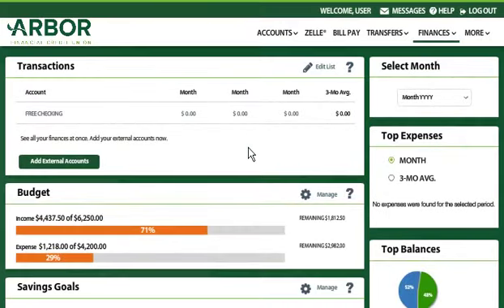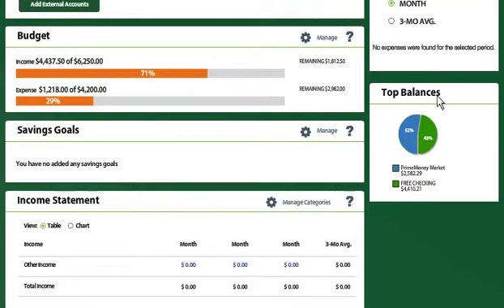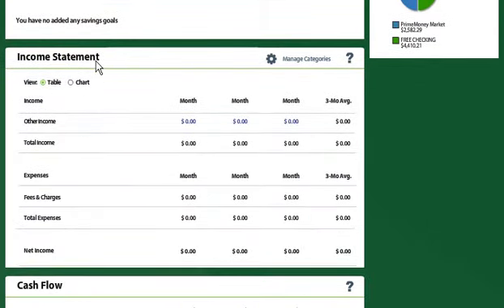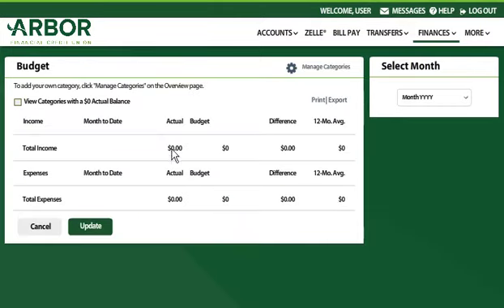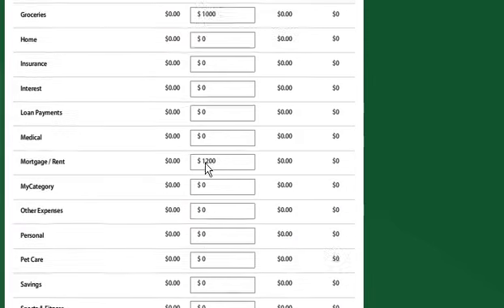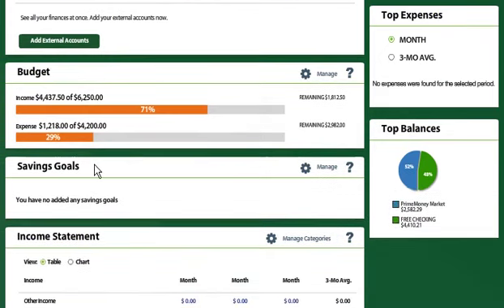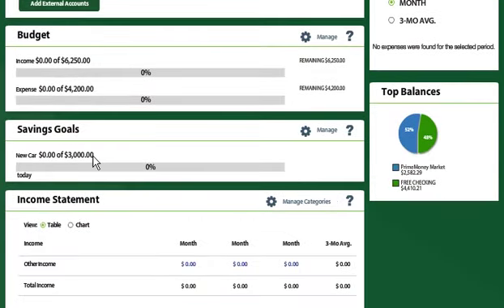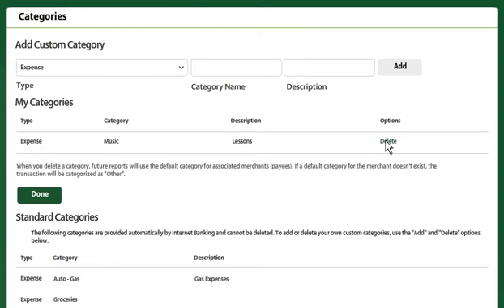Personal Finance Manager